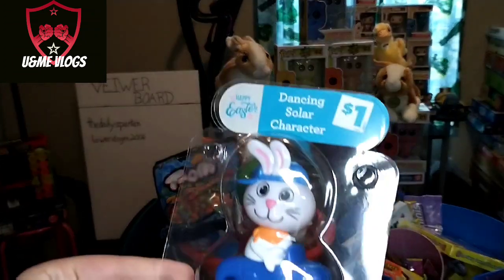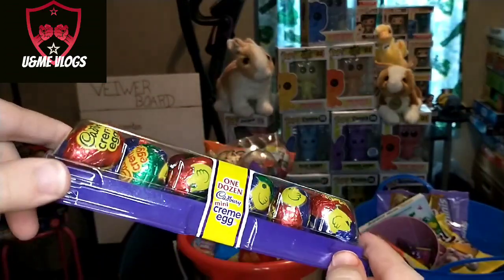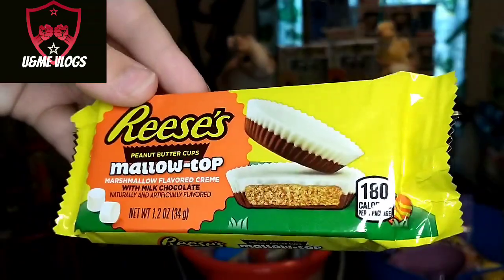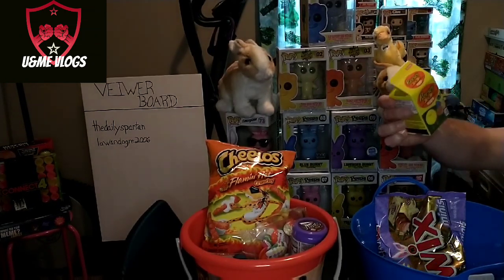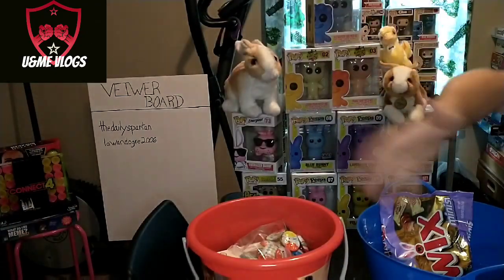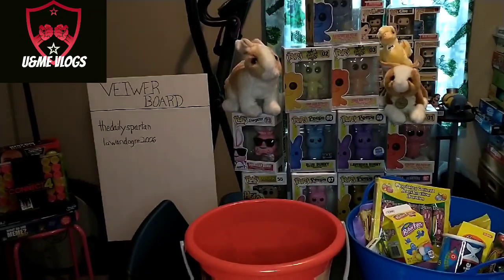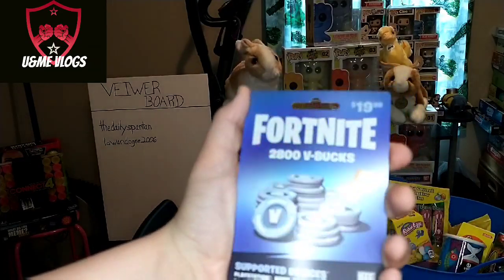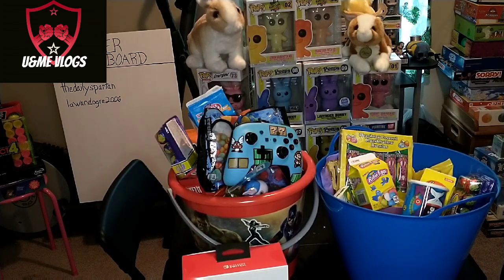What We Got For Easter 2021 (Easter Haul 2021!!!)